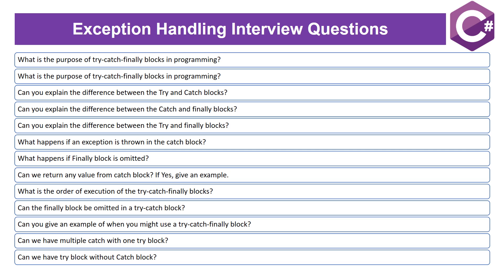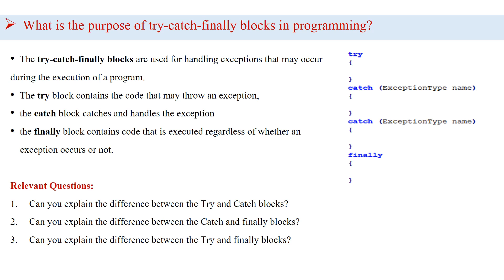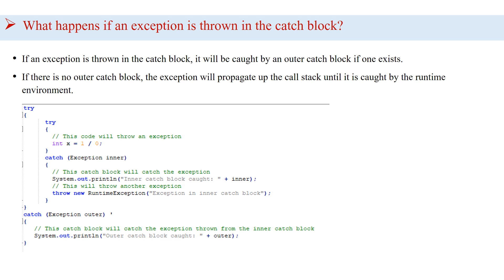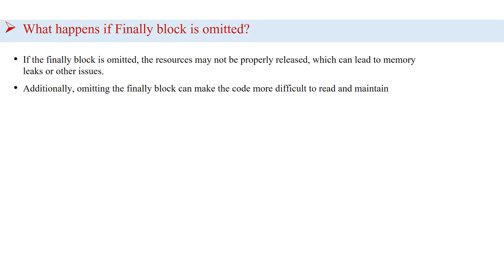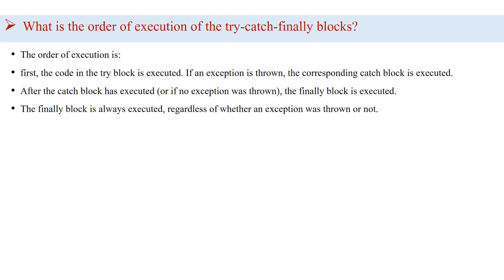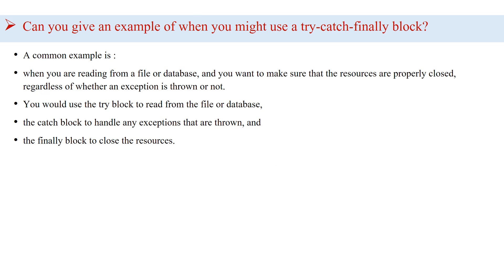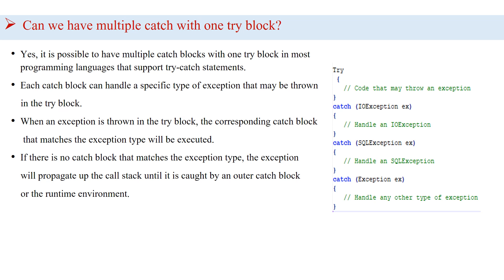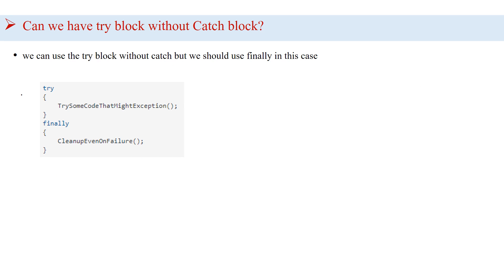Exception Handling Related Interview Questions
In this video, we will explore some common exception handling interview questions that you might encounter in a job interview. Exception handling is a critical skill for any developer, and employers often ask questions related to it to evaluate your understanding of how to handle errors and exceptions in your code.